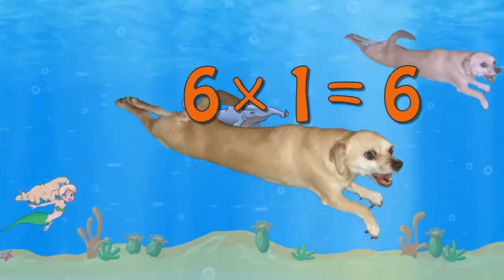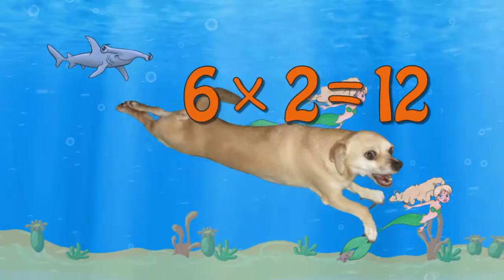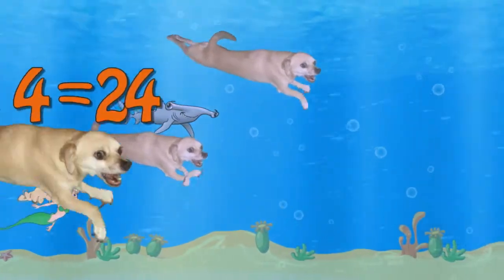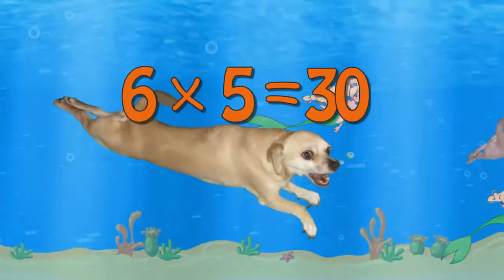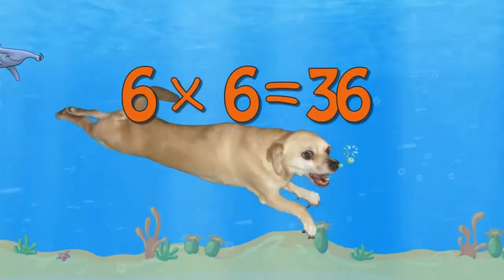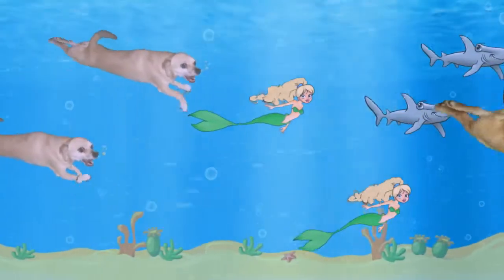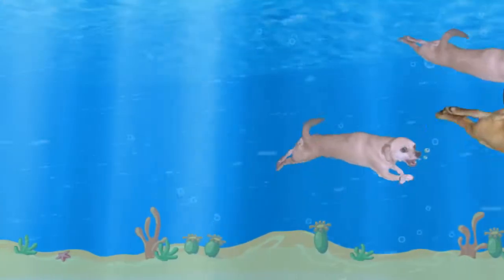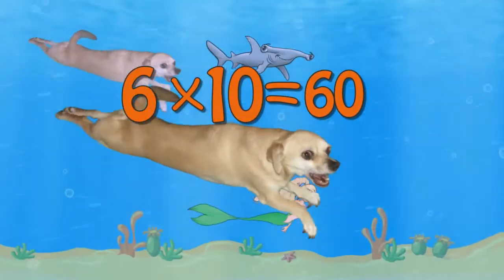Mermaid Puppy Teaching Multiplication Times Tables x6 Educational Math Video for Kids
Learn about alphabets in many languages, math and numbers, colors, and much more with this cartoon character parade in this educational movie for kids!

For long-play lessons in English, French, Spanish, Italian, German, Chinese, PLUS Latin, ancient Greek, Viking, and Hebrew visit our main